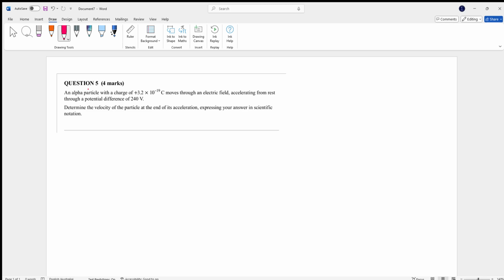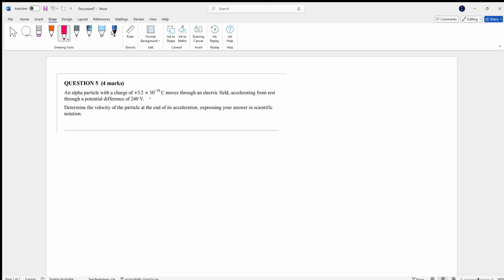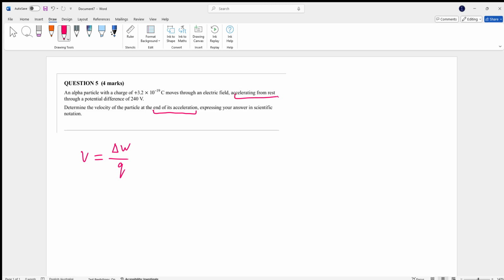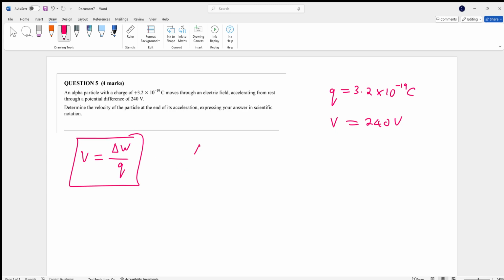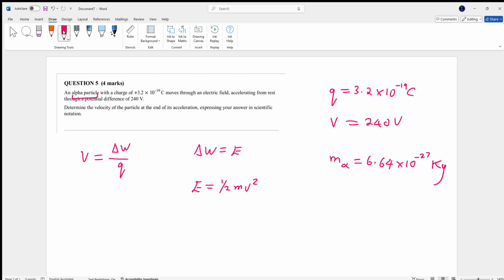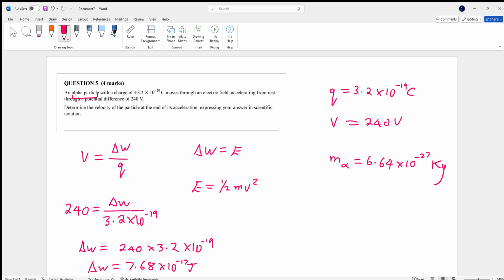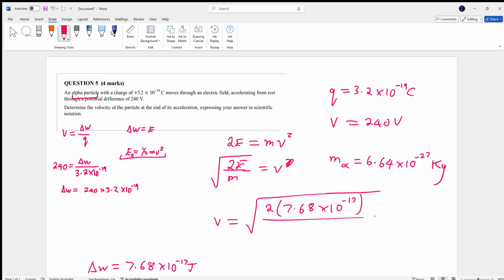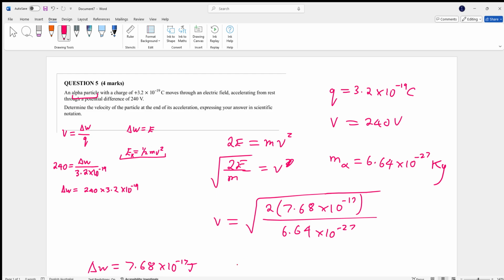QCAA: 2021 Physics External exam paper 2 short response question 5 explained